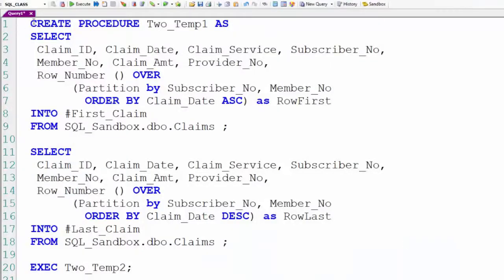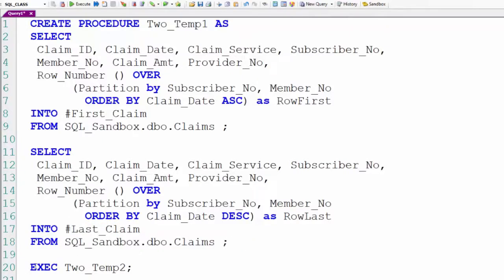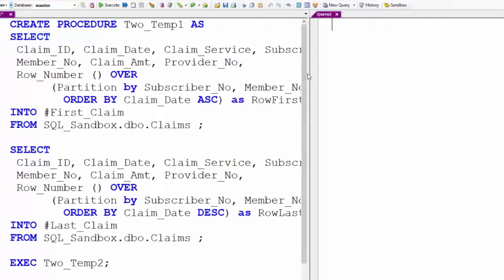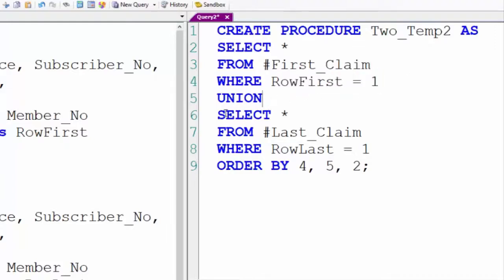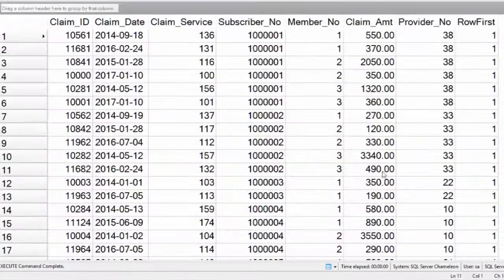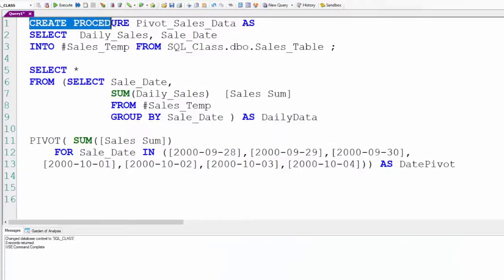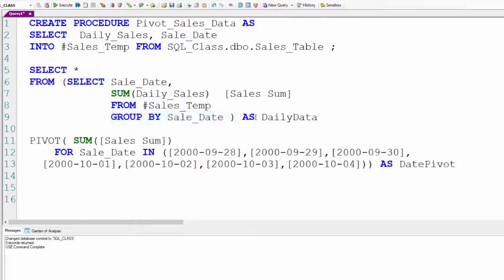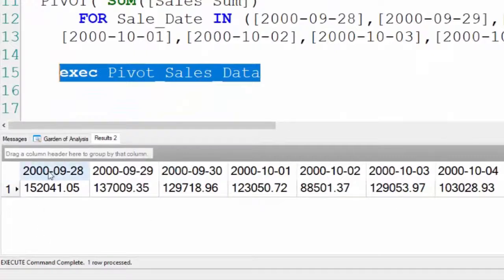Stored Procedures: Pivoting Data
Tom is going to show you an advanced example of pivoting data in your Stored Procedures!

For more education opportunities, visit CoffingDW.com
The Query Tool being used in this film is the Nexus Query Chameleon.